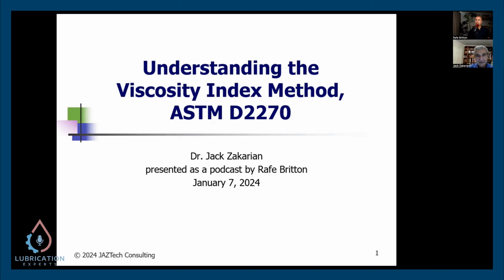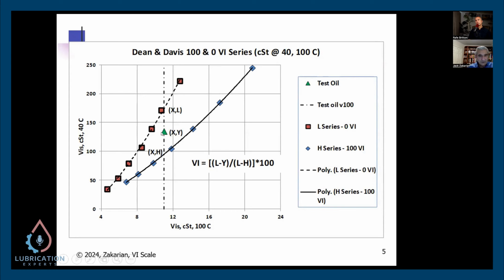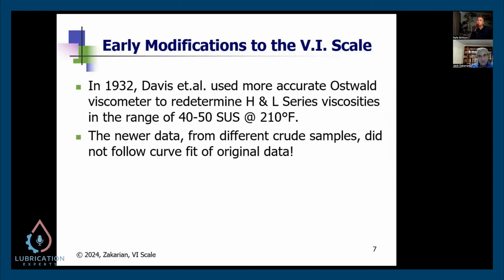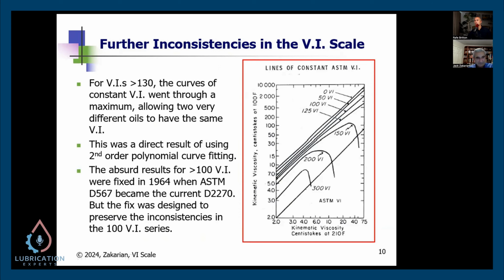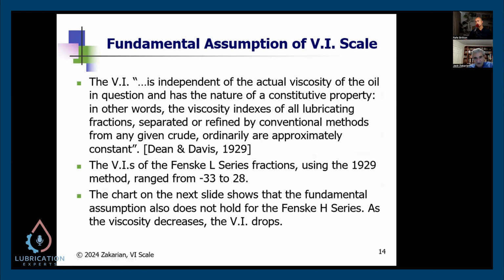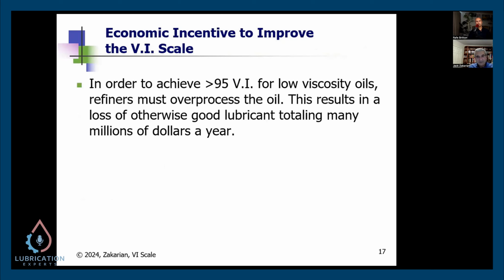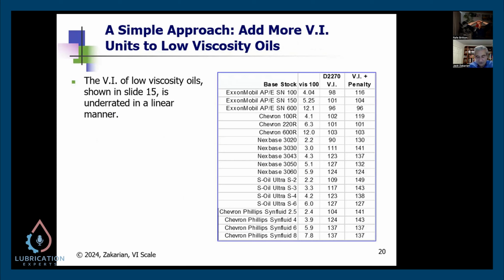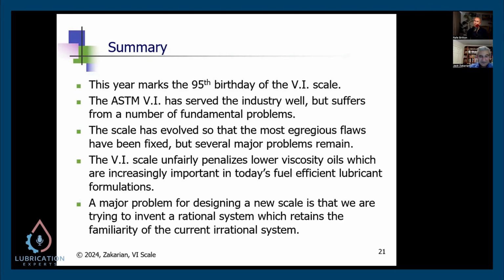Episode 054 | Viscosity Index with Jack Zakarian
Understanding the Viscosity Index: History, Challenges and Proposals

This podcast discussion, in which lubrication experts discuss the important role of the Viscosity Index in the oil industry, features prominent industry figure Jack Zakarian. He explains the history of the Viscosity Index, its implications, and how the present scale hampers low viscosity oils. He also proposes potential improvements to the current scale that could make it better suited to the modern industry needs. Consequently, the podcast seeks to make industry players aware of the Viscosity Index's challenges and work towards solutions that will enhance its fairness and accuracy.

00:43 Introduction and Guest Welcome
01:38 Understanding Viscosity Index
04:58 Historical Background of Viscosity Index
08:54 Inconsistencies in Viscosity Index
13:02 Attempts to Improve the Viscosity Index Scale
21:20 Economic Implications of Viscosity Index
24:57 Proposed Solutions and Future Directions
32:25 Conclusion and Final Thoughts